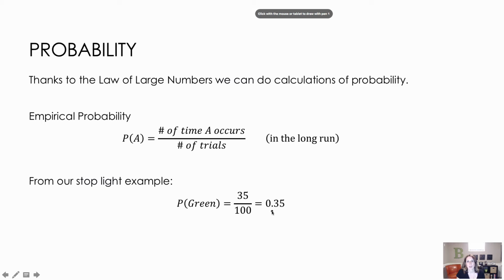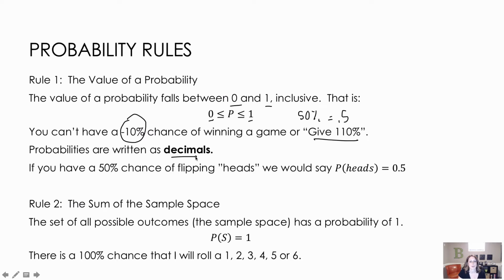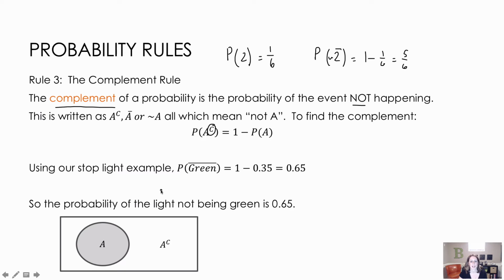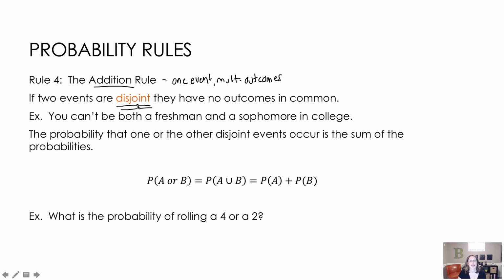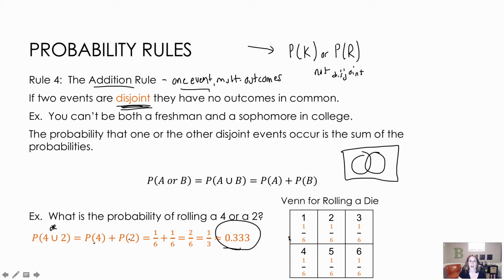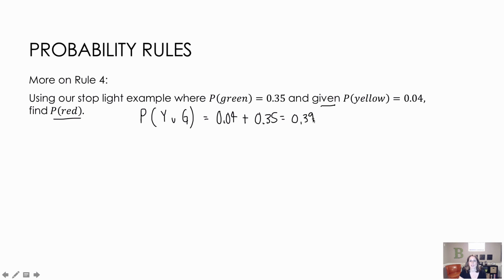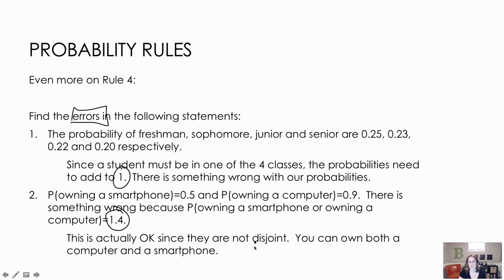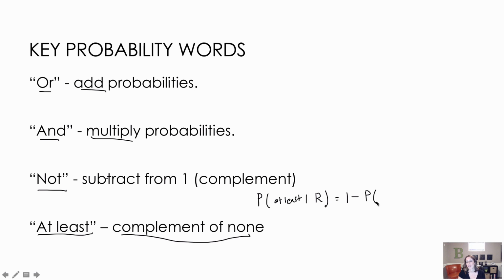53 Probability (12.2-12.3)